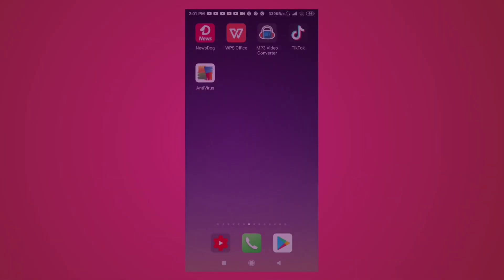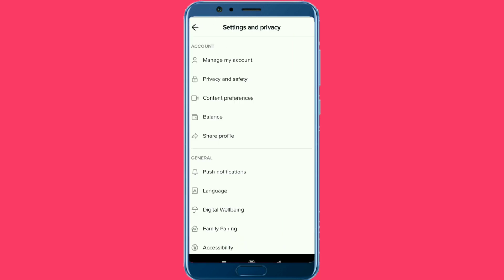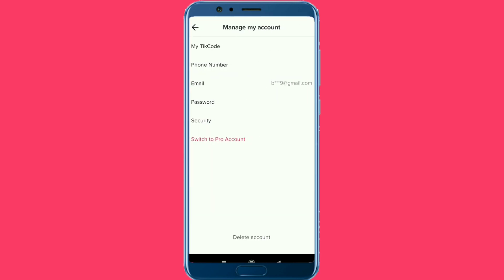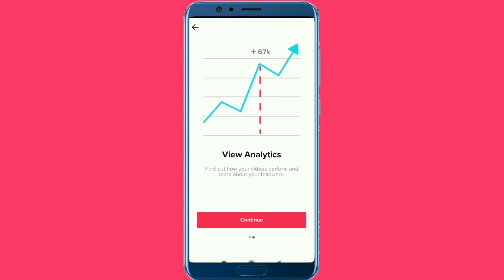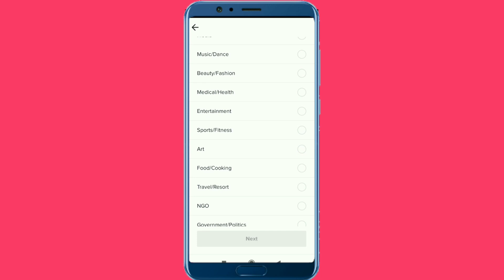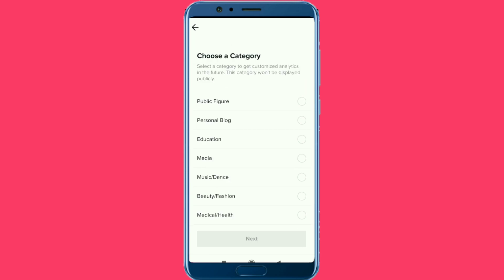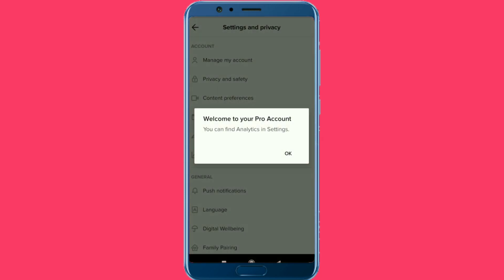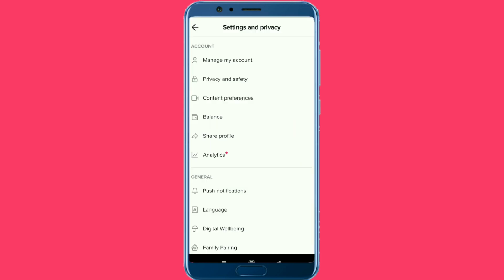How to View Analytics on Tik-Tok app